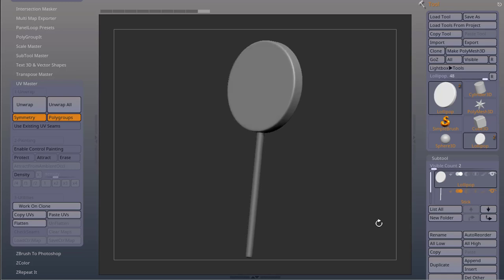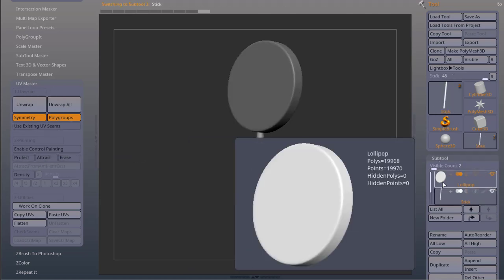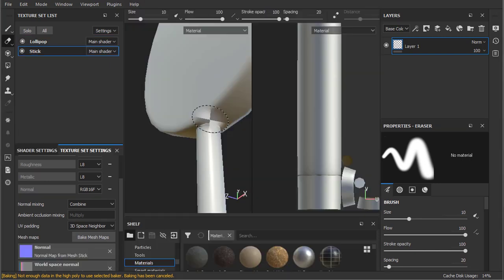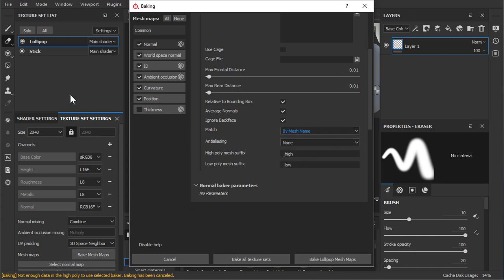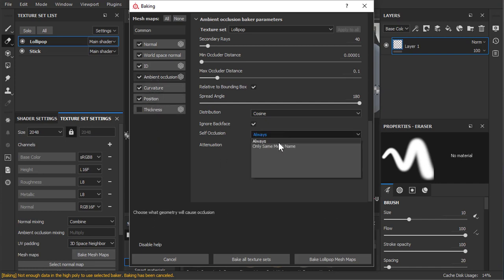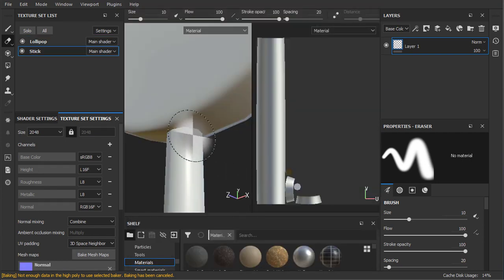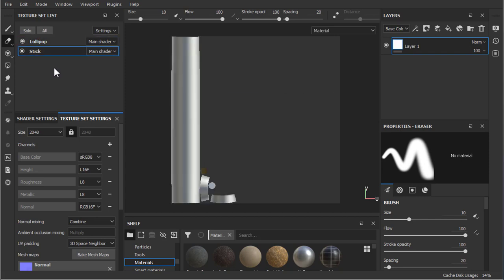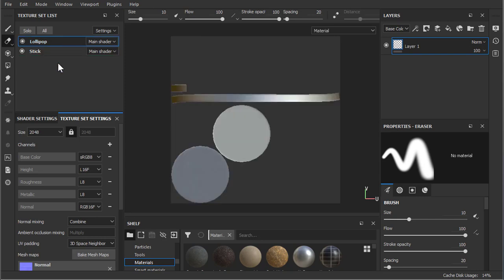Zbrush and Substance Painter - Baking Multiple Meshes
In this video we going to learn how to avoid baking errors when working with multiple subtools/meshes.